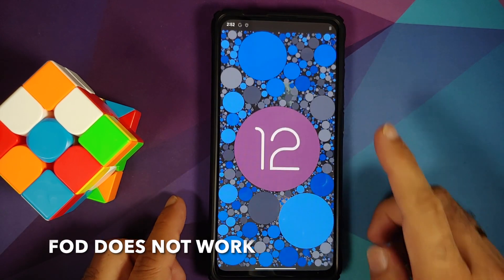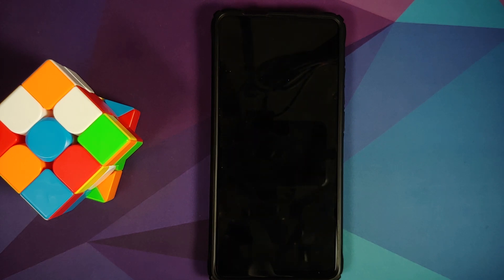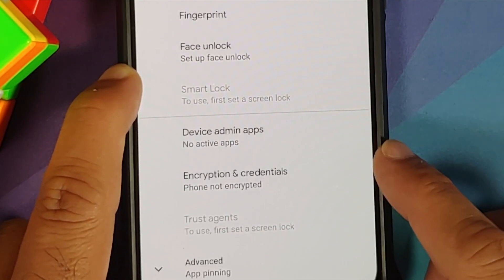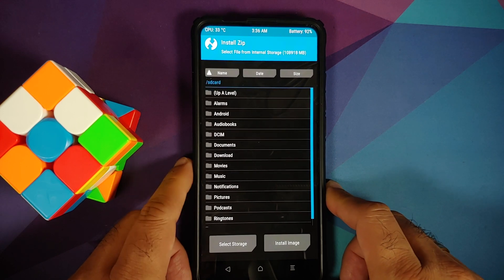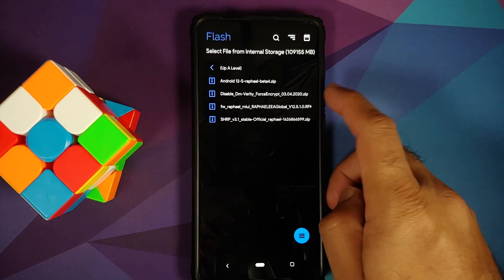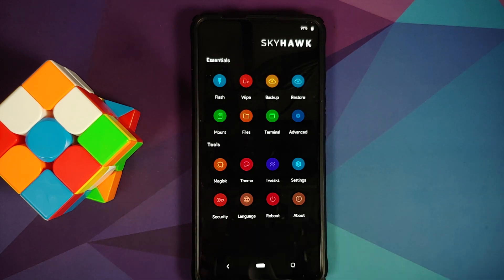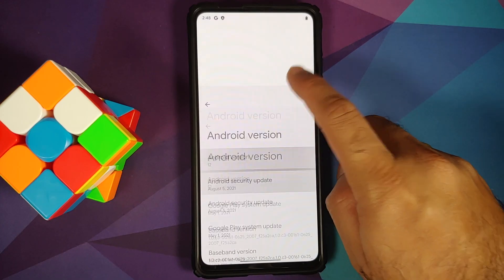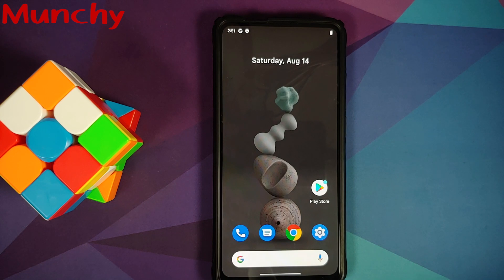Redmi K20 Pro | Install Android 12 Beta 4 | Pixel 5 Port | Xiaomi Mi 9T Pro | Detailed Tutorial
Do you want to learn how to install Android 12 Beta 4 Port from Pixel 5 on the Xiaomi Mi 9T Pro or the Redmi K20 Pro? In this detailed video tutorial we will show you how to install Android 12 Beta 4 Port from Pixel 5 on the Xiaomi Mi 9T Pro or the Redmi K20 Pro.

**Xiaomi Mi 9T Pro/Redmi K20 Pro Android 12 Beta 4 Downloads**